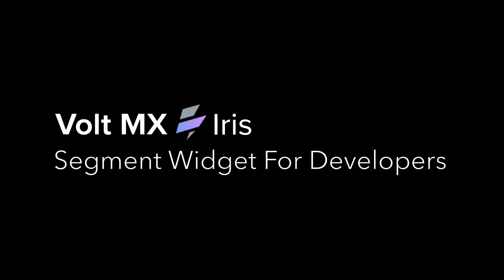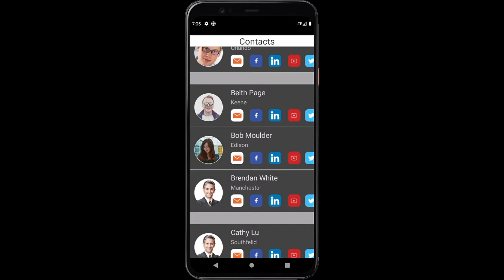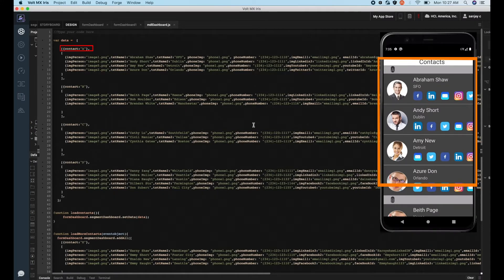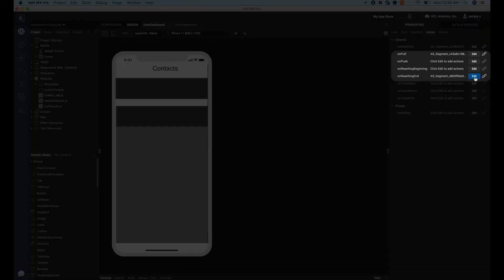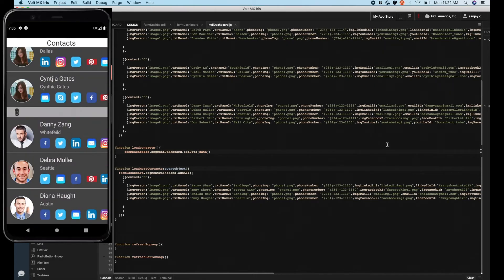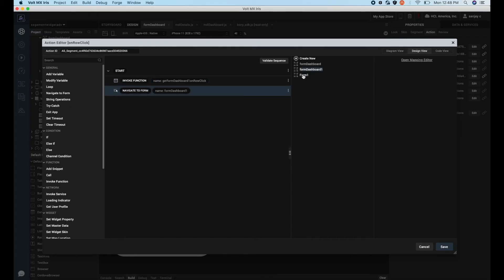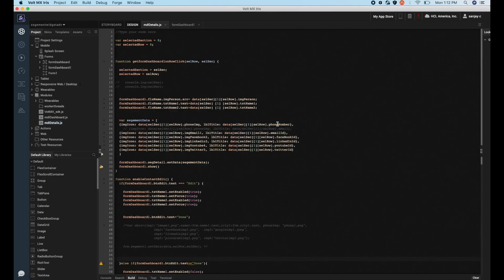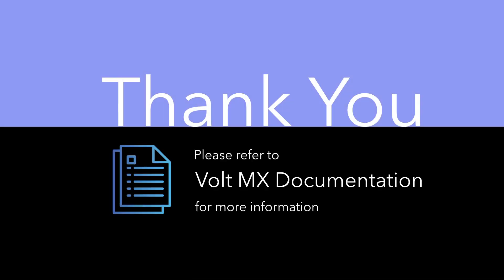Segment Widget – Advanced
Volt MX provides improved efficiency and developer productivity. The platform has robust services for identity, integration, orchestration, business-process automation, and rules management. Paired with our low-code design environment, you can create consumer-grade apps across multiple touchpoints — fast.
This video will introduce you to the segment widget's methods and events for use in developing repeating data interactions.